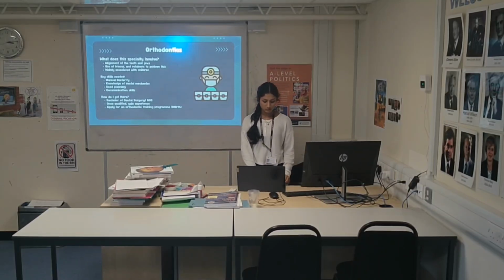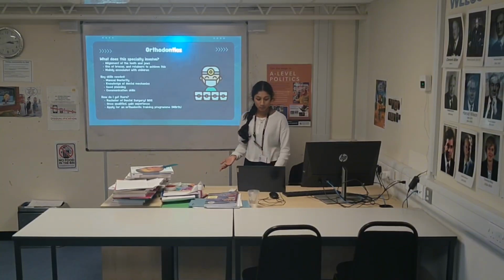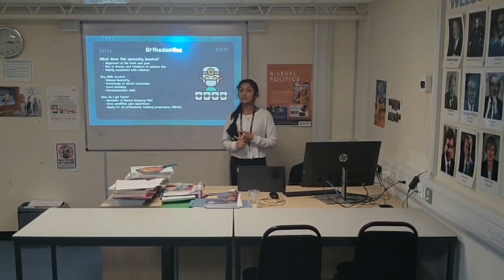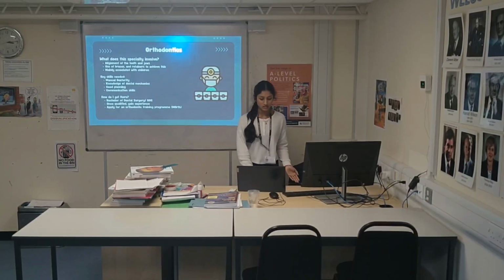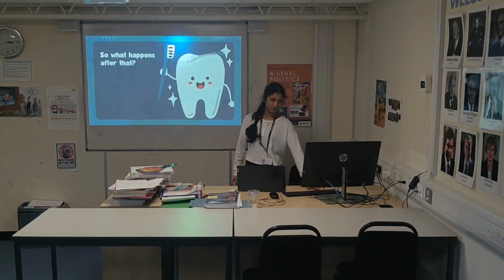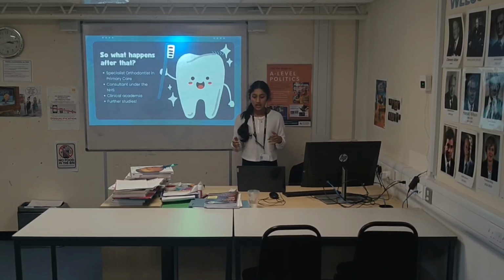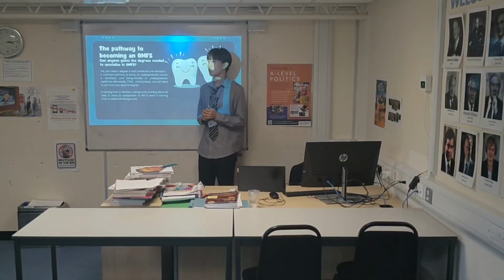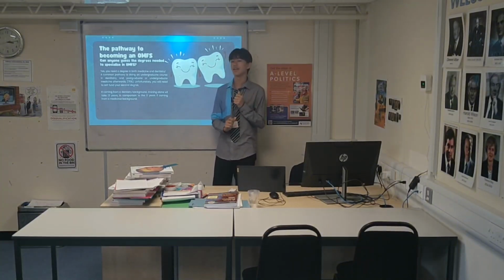Specialties of Dentistry - Session 1 - Orthodontics + Maxillofacial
Presenters: Manasi Thamilvanan; Miman Lama
Date: 15th May 2025
Location: Herschel Grammar School
In this first part of our specialties series, we look into what a job in Orthodontics or Maxfax looks like and how to get there.